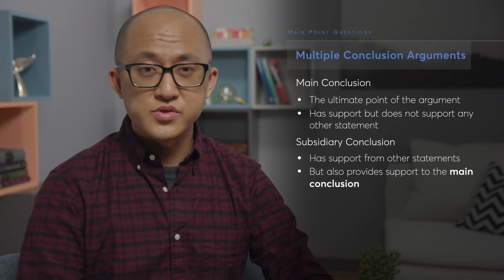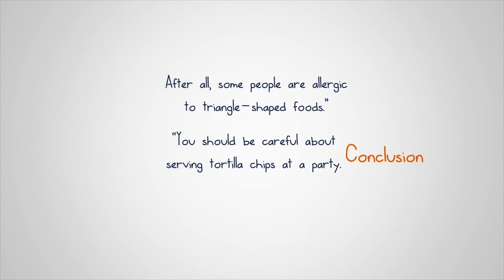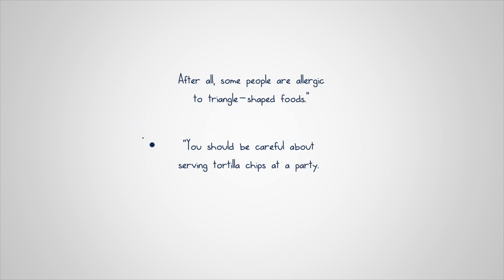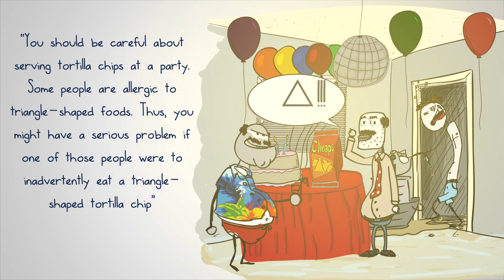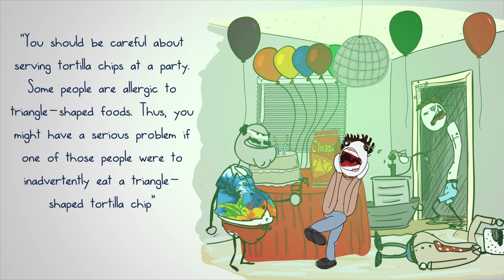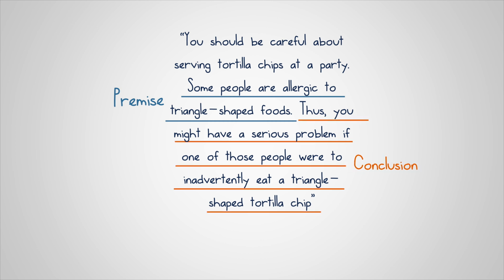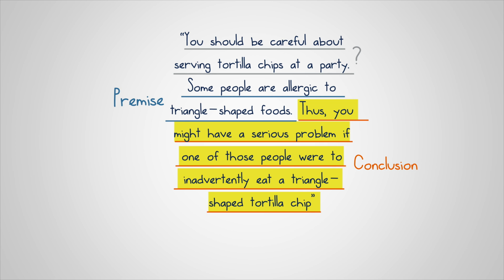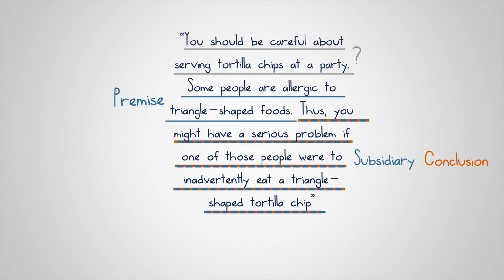LSAT Logical Reasoning Tips: Main Conclusion vs. Subsidiary Conclusion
Mastering the LSAT Logical Reasoning section can feel overwhelming, but understanding the distinction between main conclusions and subsidiary conclusions is a game changer. This video dives into the critical differences between these two types of conclusions, helping you sharpen your analytical skills, improve your argument analysis skills, and ace this section of the test.

Comment any questions you have about LSAT prep, law school, or what you would like our next video to be about!

Your Logical Reasoning performance makes up the bulk of your LSAT score. With two sections to tackle, it’s important to feel confident going into each section. Identifying the main and subsidiary conclusions is essential for answering various LSAT questions. Learning to differentiate between them hones your critical thinking and prepares you not only for test day, but also for law school and beyond. Whether you're new to the LSAT or refining your skills, this video is tailored to give you the edge you need!

What You’ll Learn:
✅ The difference between a main conclusion and a subsidiary conclusion
✅ How to break down arguments to identify both

👉 Whether you’re practicing for your next LSAT or just beginning your LSAT prep, this video is packed with tips and insights to help you succeed.

Learn more about the Logical Reasoning Section in our free guide ➡️

FREE LSAT Prep Resources! 👇

Ready to start your LSAT journey? Click the link below to create a free Blueprint LSAT account to access tons of free resources, including:
🌟 A free LSAT diagnostic exam (with explanations and performance analytics)
🌟 Our customizable Study Planner Tool

🔍Focus your prep, efficiently tackle each section, and strive toward your dream score with these LSAT Cheat Sheets!

🗓️ Download sample 1-month and 2-month LSAT study plans!

📖Found out how to get accepted to a top law school by downloading our ebook!

🗺️ What comes after the LSAT? Download our ebook, The Blueprint to Becoming a Lawyer, to chart your next steps toward law school: ➡️

LSAT Prep Courses 👇
Blueprint LSAT students see an average score increase of 15 points thanks to our personalized approach and cutting-edge AI technology.

Want a guaranteed* 170+ LSAT score?

Looking for a traditional LSAT class?

Need the ultimate flexibility?

Prefer the 1:1 attention of a private tutor? Meet our experienced LSAT tutors